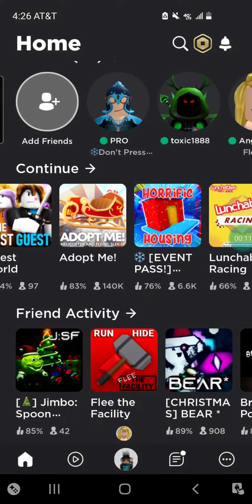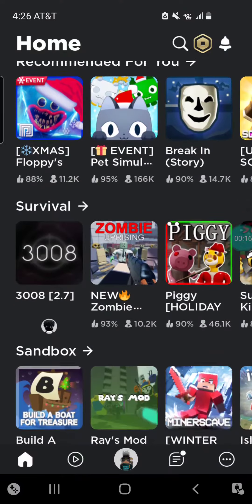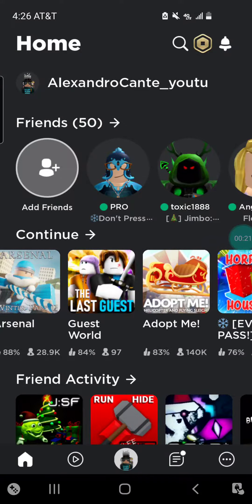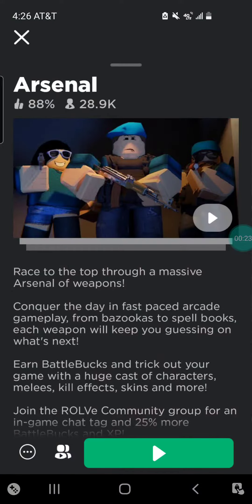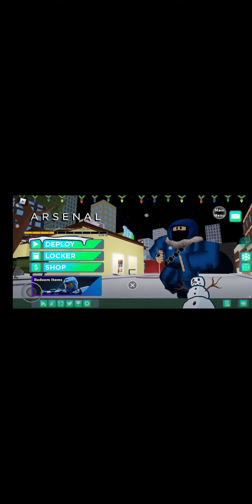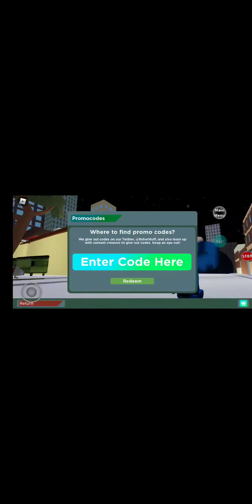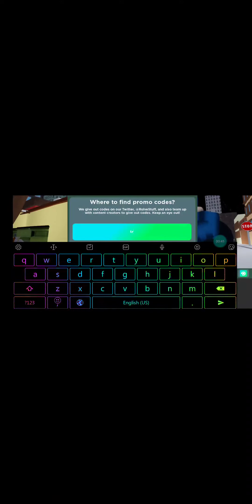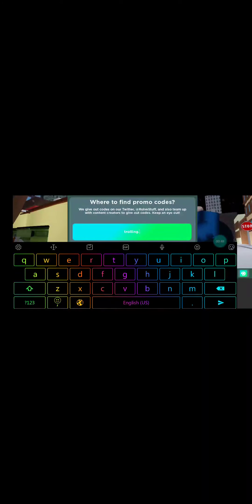AlexandroCante_youtuber HOW TO GET THE TROLLFACE IN (ARSENAL) ROBLOX